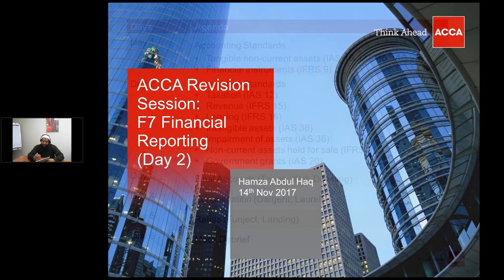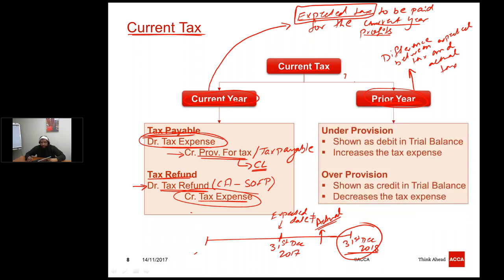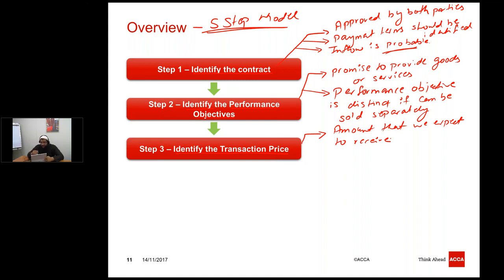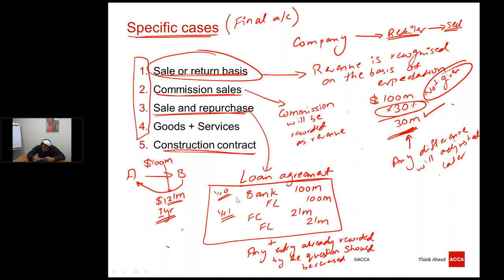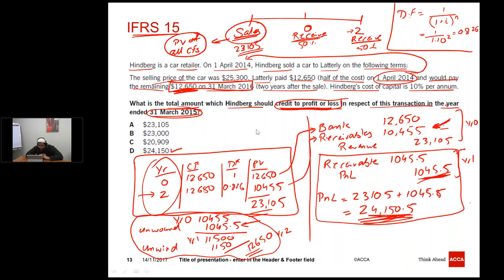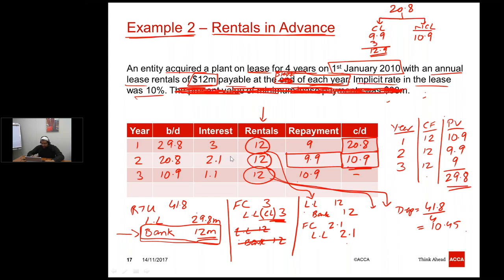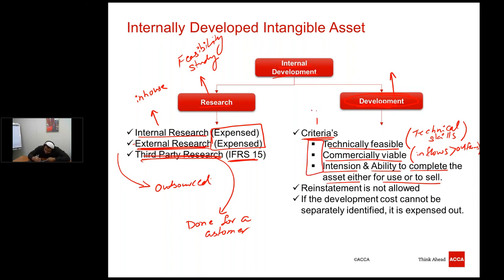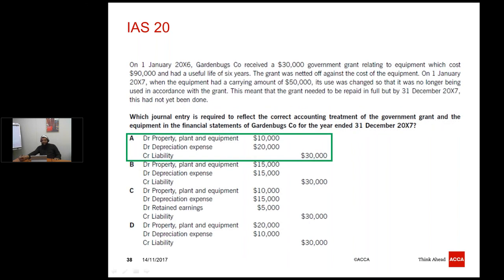ACCA December Exam Revision Sessions – F7 Day 02